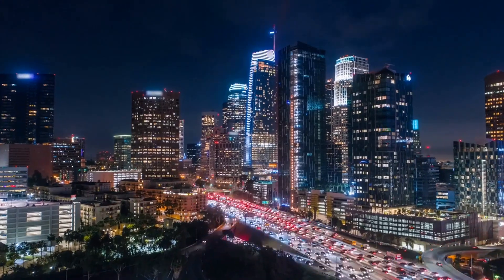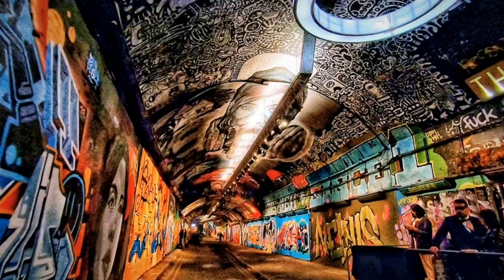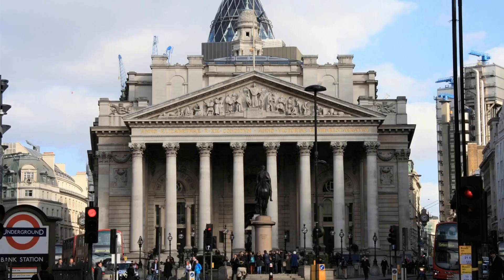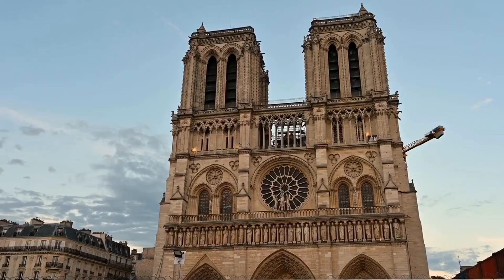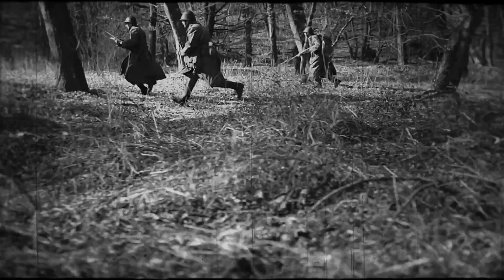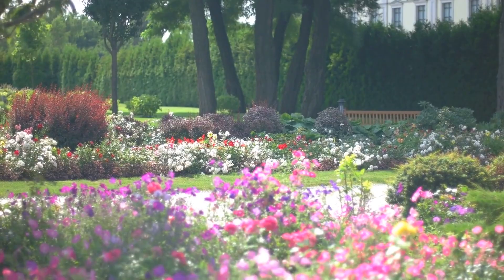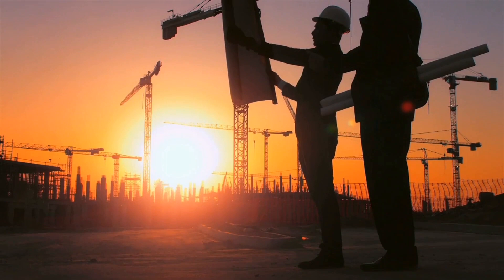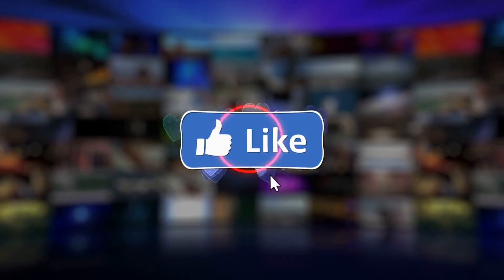12 Hidden Gems in Central London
The 12 Best Secret Attractions in London! This video will show you the hidden gems of London, whether you are a tourist visiting the city or even a local looking to explore. Don’t miss these incredible hidden gems, though I’m not saying you should skip the standard London tourist attractions! These are my 12 favorite hidden attractions as a London resident. So what are you waiting for watch this video and get ready to explore the London you do not expect!